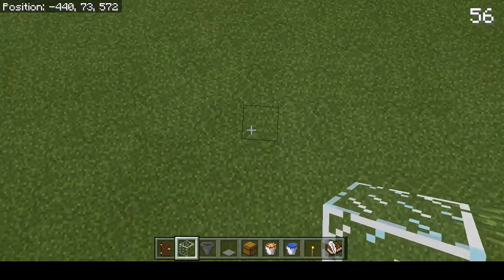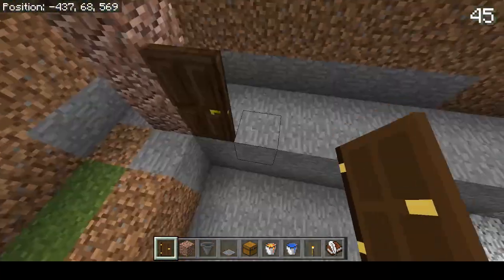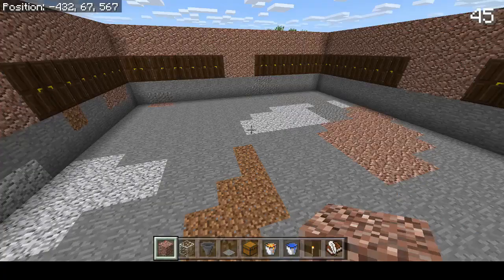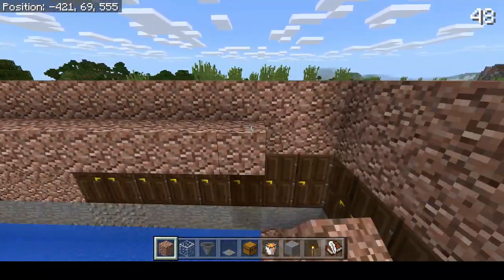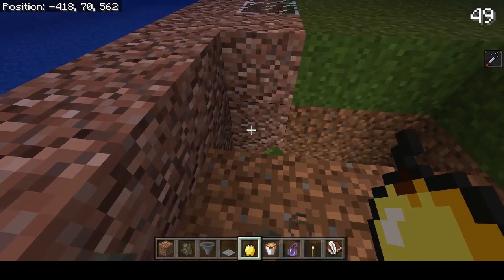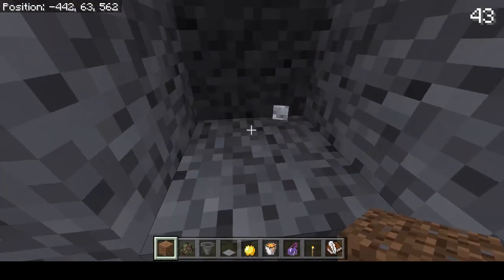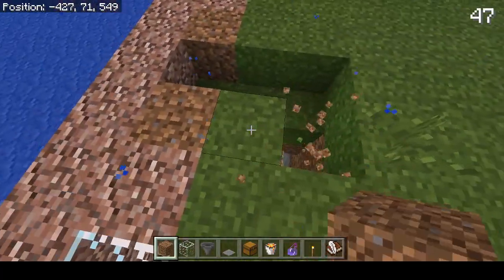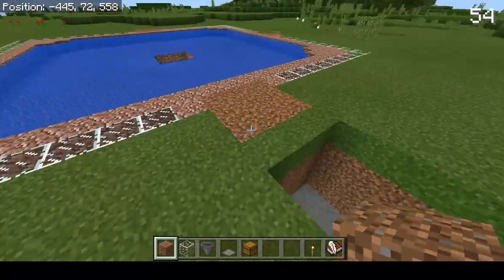Bedrock Tutorials: Iron Farm Tutorial! (Broken 1.11)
A requested video for a while, I showcase and teach how to build the iron farm design as featured in my Realms series.
This design is broken as of Bedrock 1.11 and all updates after. However, if you are playing an old version of java (pre-1.13) or bedrock (before 1.11) this will work.

Edit: Small disclaimer, this farm does seem prone to lightning, in that the lightning can strike close to the villager compartments, turning some into witches.  A solution is to dig this further into the ground, just ensure that the doors have daylight access, via the glass blocks.

Resource list (underground)
64 doors
76 glass blocks
10 hoppers
9 stone pressure plates
2 chests
1 bucket of lava
12 torches
8 splash potions of weakness
8 golden apples
2 buckets of water (can do with one with water source nearby)